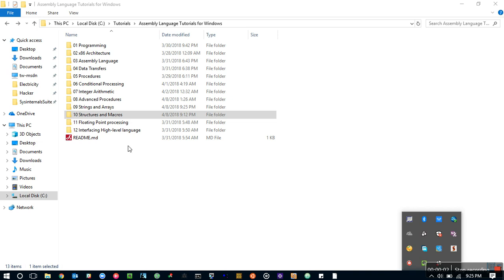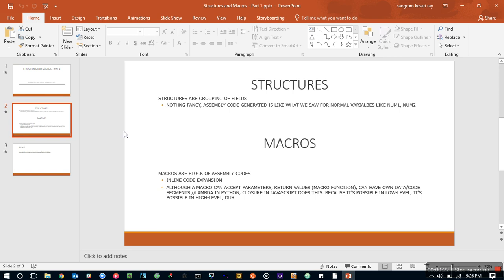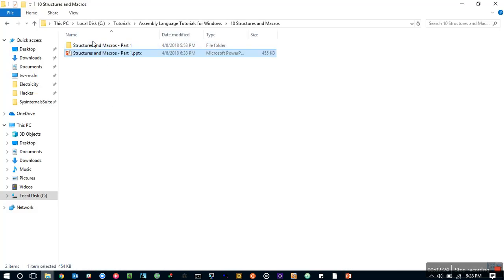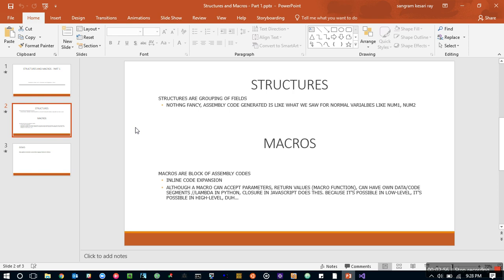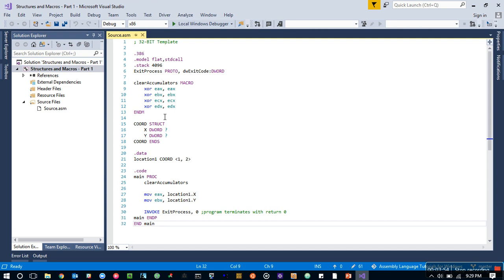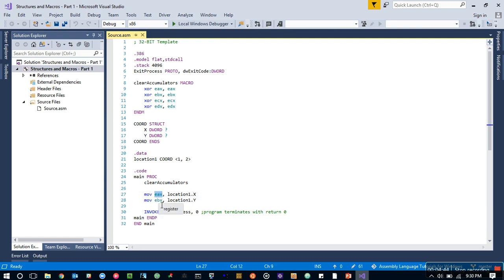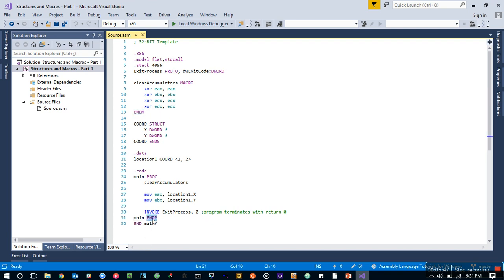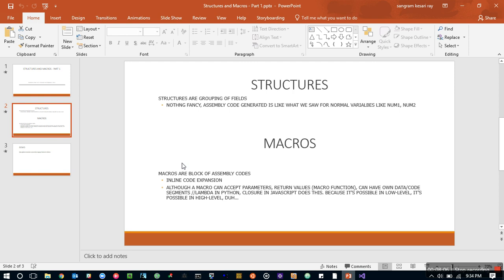Assembly Language Tutorials for Windows - 10 Structures and Macros - Part 1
Assembly Language Tutorials for Windows